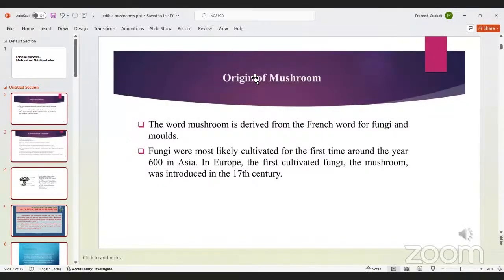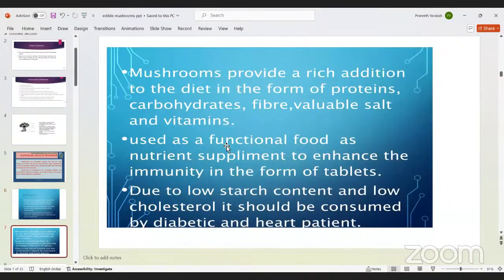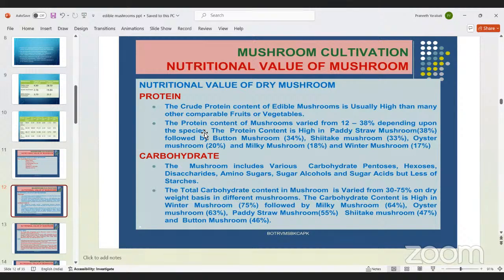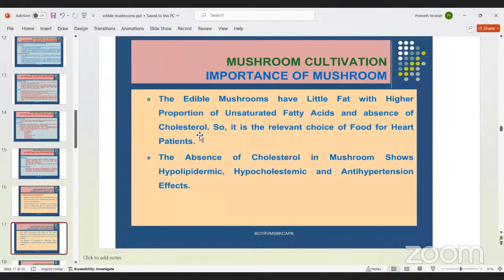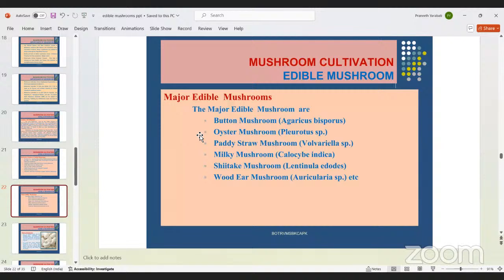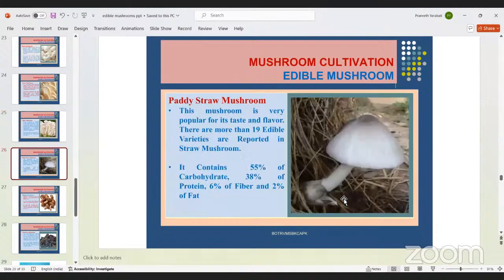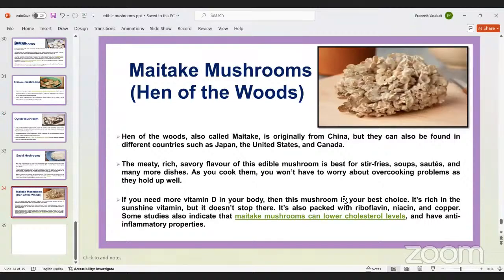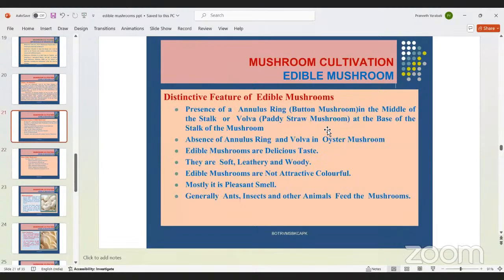PG 2 Yr-MSc.Botany-Course-7:Applied Mycology and Plant Pathology